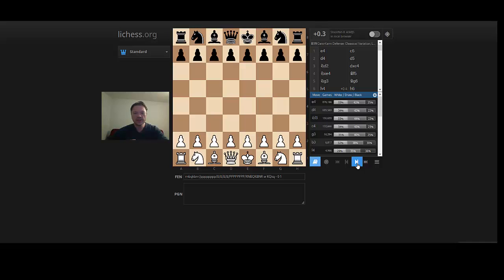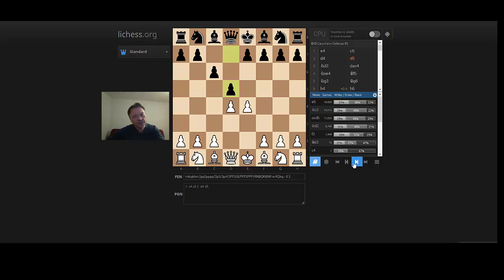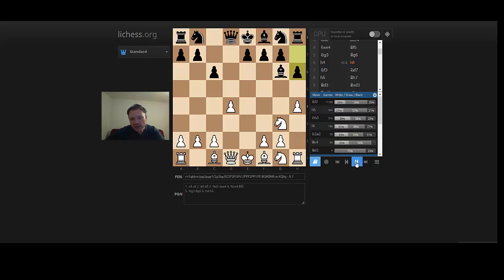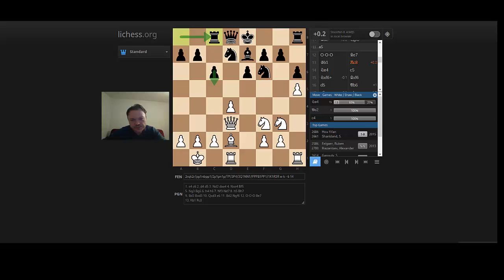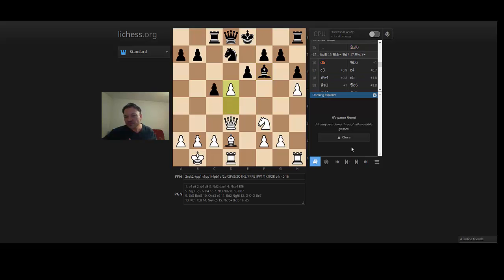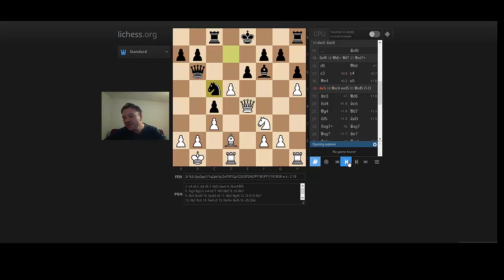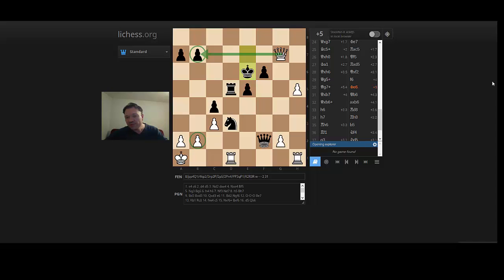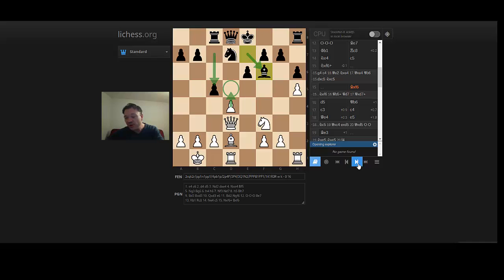Grandmaster Chess Lessons 8 (Van Foreest vs L'ami 2017)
IM William Paschall analyzes a grandmaster game from the Wijk aan Zee B tournament 2017.

video produced by videochesstraining on youtube   2017

1. e4 c6 2. d4 d5 3. Nd2 de4 4. Ne4 Bf5 5. Ng3 Bg6 6. h4 h6 7. Nf3 Nd7 8. h5 Bh7 9. Bd3 Bd3 10. Qd3 e6 11. Bd2 Ngf6 12. O-O-O Be7 13. Kb1 Rc8 14. Ne4 c5 15. Nf6 Bf6 16. d5 Qb6 17. c3 c4 18. Qe4 e5 19. Be3 Qd6 20. Nd4 Nc5 21. Qg4 Qd7 22. Nf5 Nd3 23. Ng7 Bg7 24. Qg7 Ke7 25. Bc5 Rc5 26. Qh8 Qf5 27. Ka1 Rd5 28. Qh6 Qf2 29. Qg5 f6 30. Qg7 Ke6 31. Qb7 Qb6 32. Qb6 ab6 33. h6 Rd8 34. h7 Rh8 35. Rh6 b5 36. Rf1 Nf4 37. g3 Nd5 38. g4 Kf7 39. g5 Kg7 40. Rhh1{Black resigns} 1-0